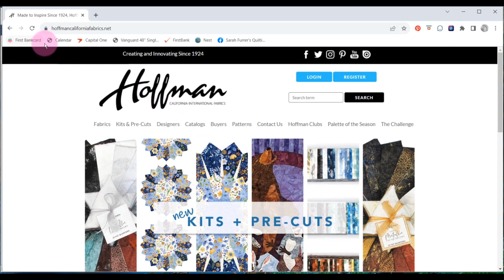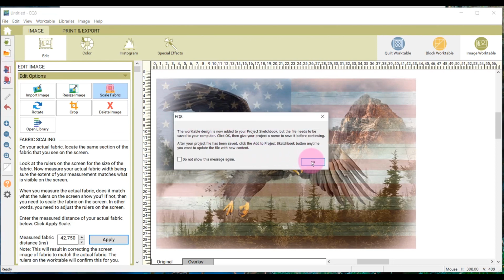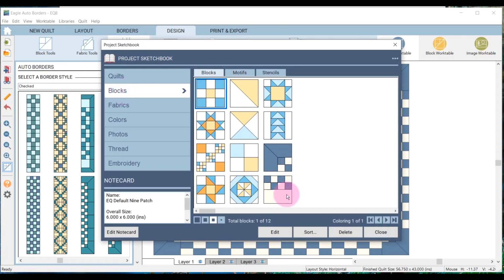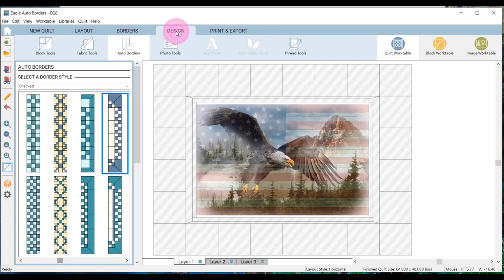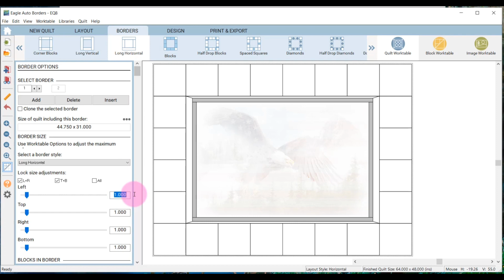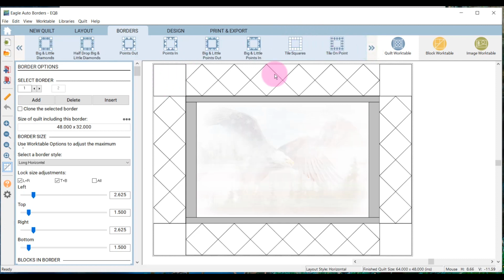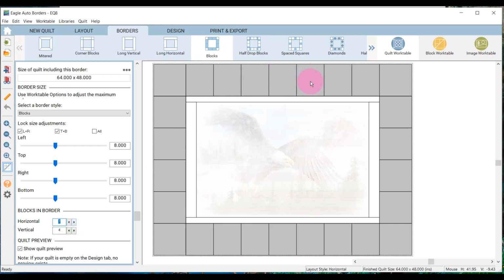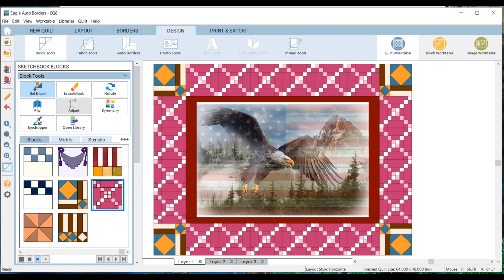EQ8 Auto Borders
This video talks about how to use Auto Borders in EQ8. It also shows how to import a panel and use it in a quilt.